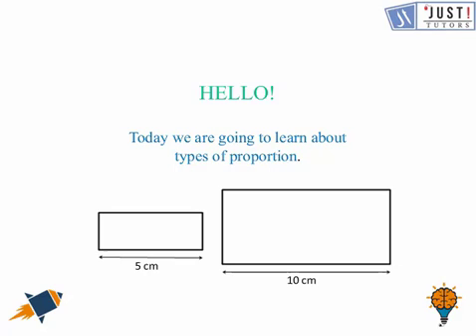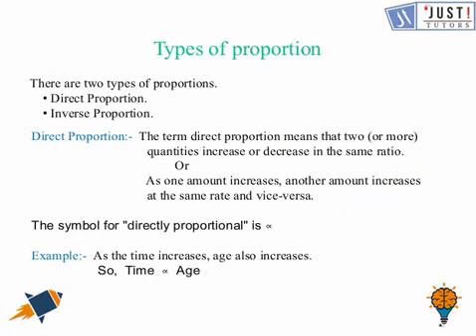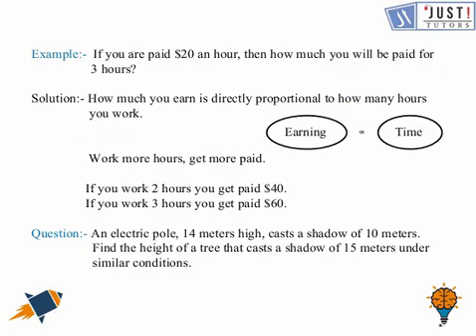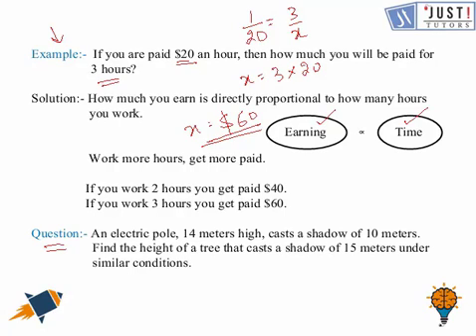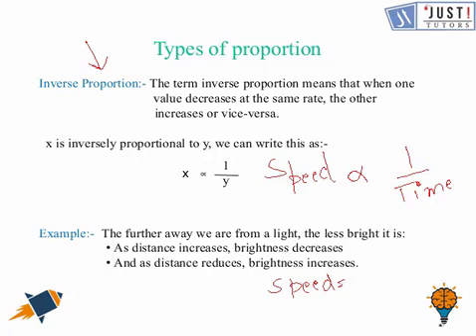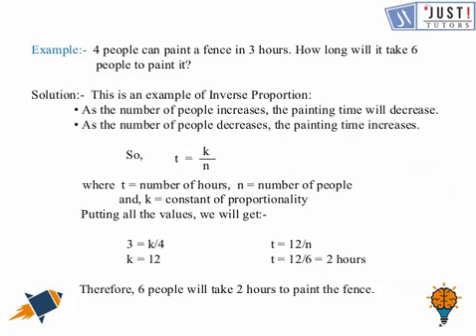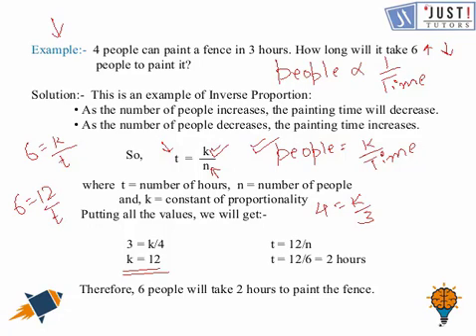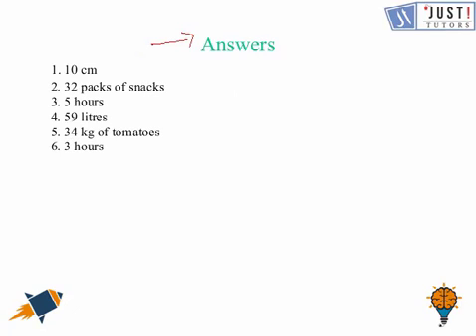Direct and Inverse Proportions: Types of Proportion